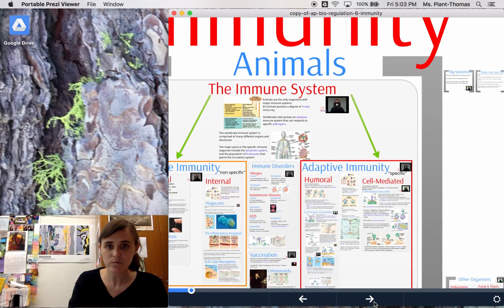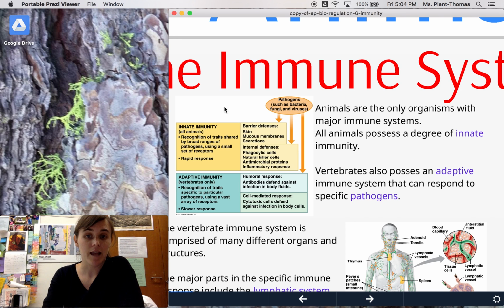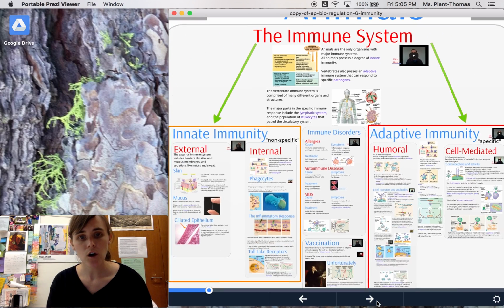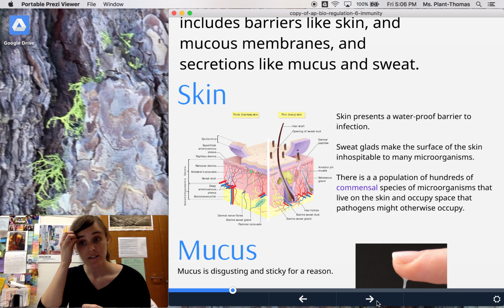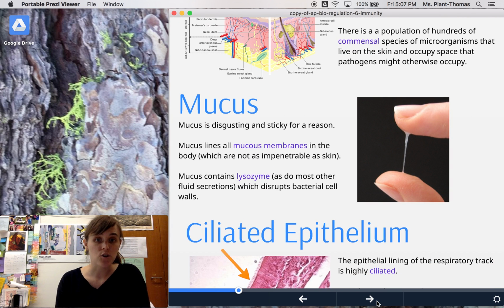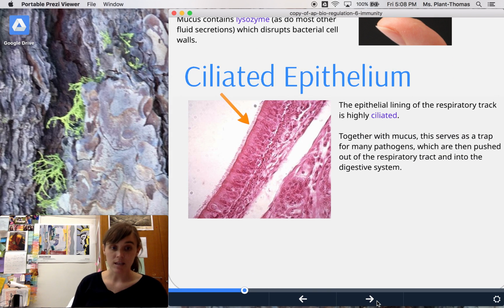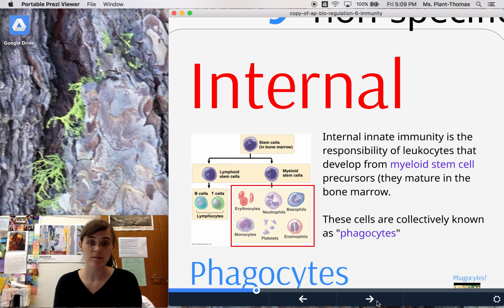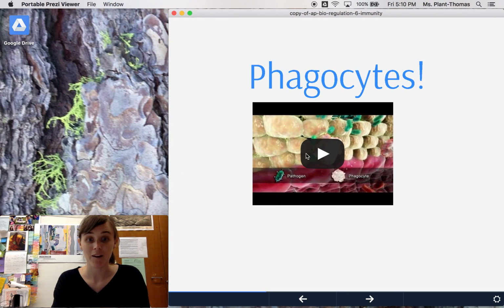Immune System Lecture Part 1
Introduction & Innate Immunity